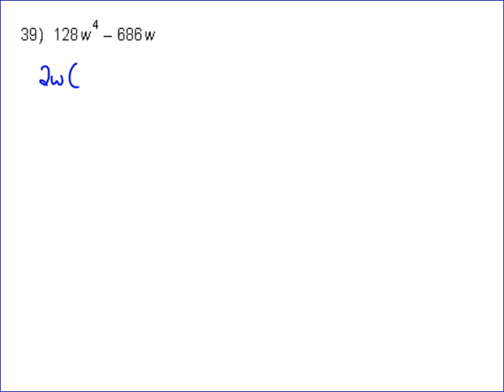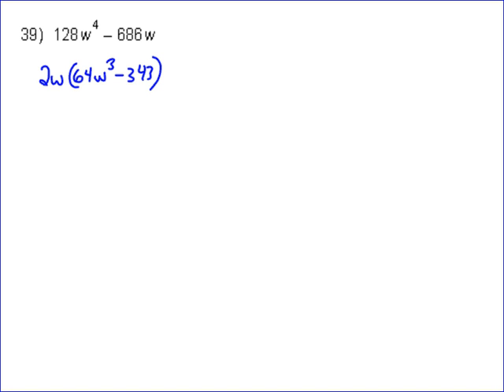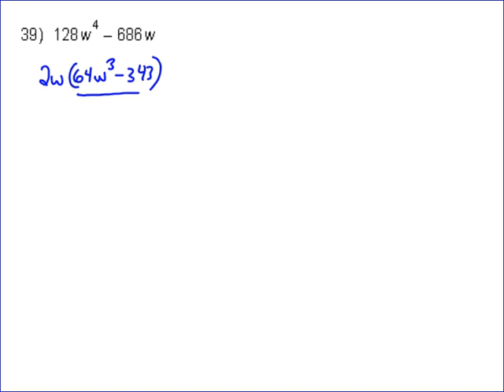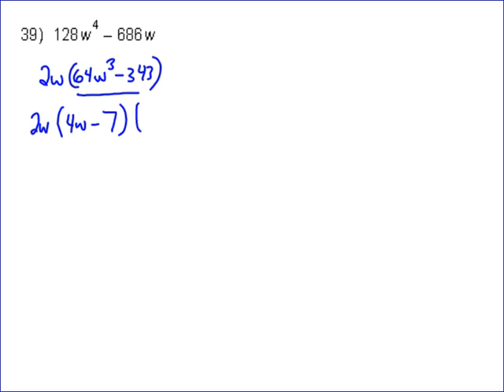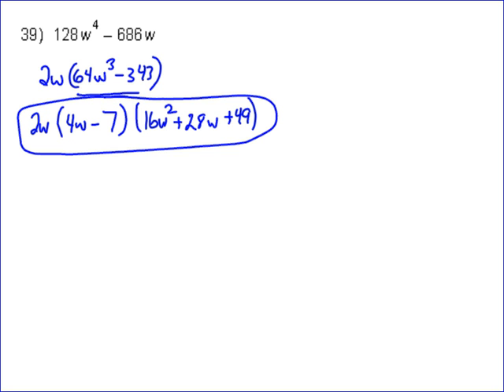Difference of Two Cubes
An example of how to factor using the difference of two cubes.